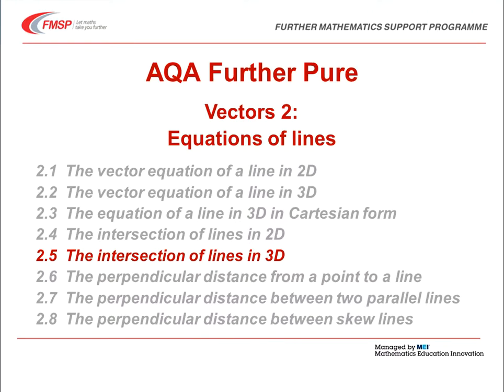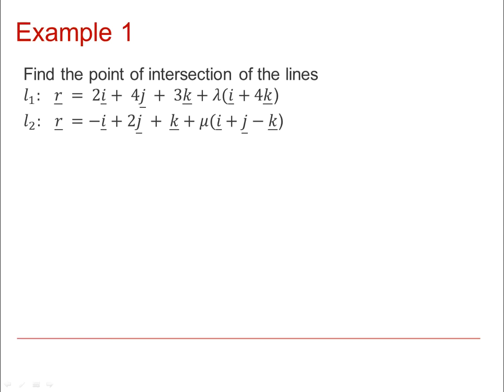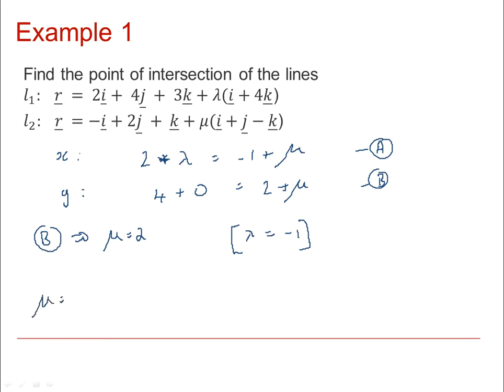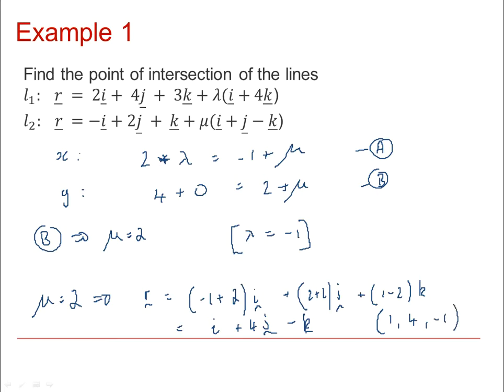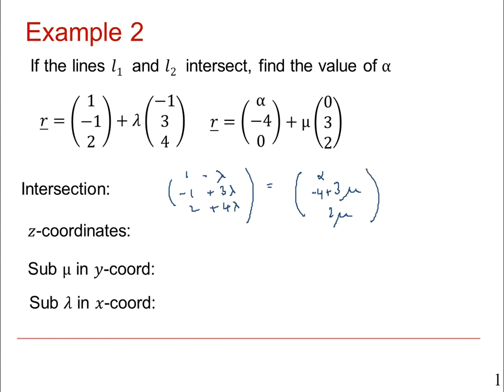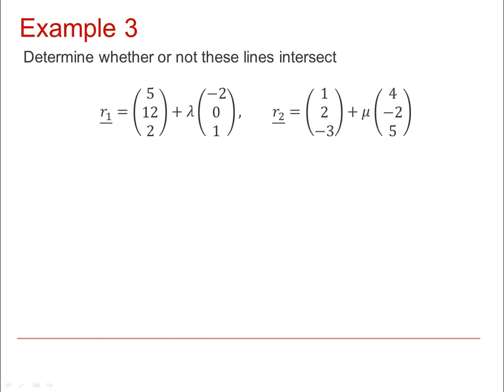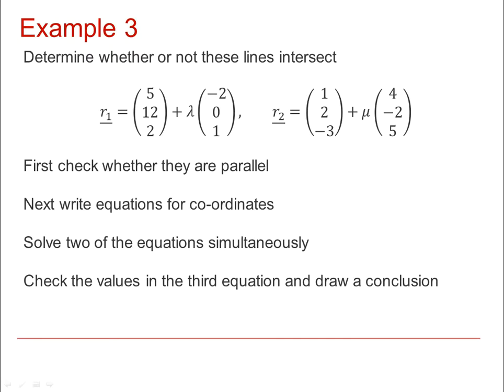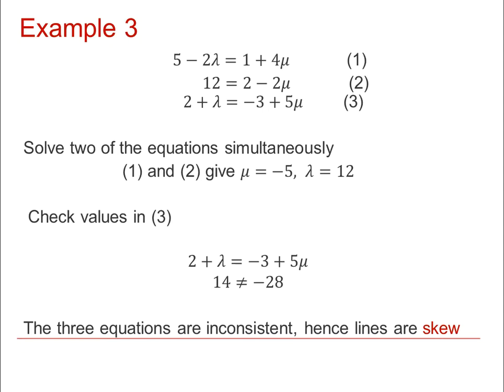AQA Further Pure: Vectors 2-5